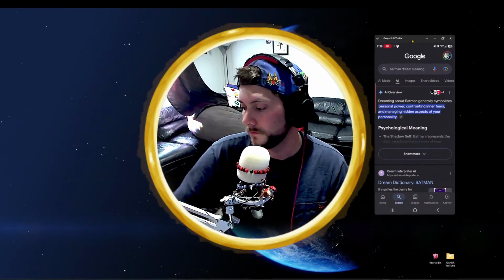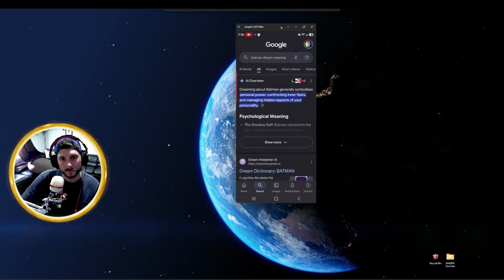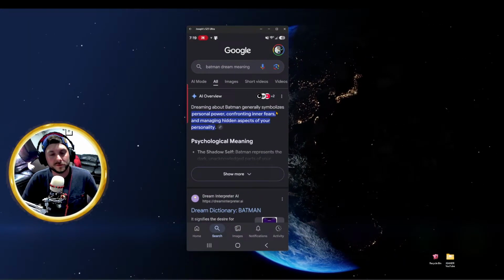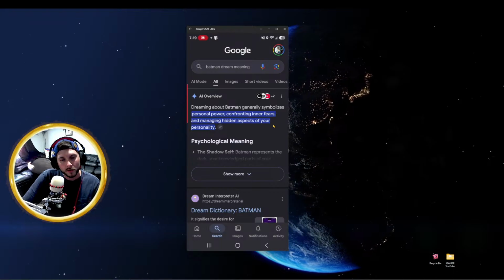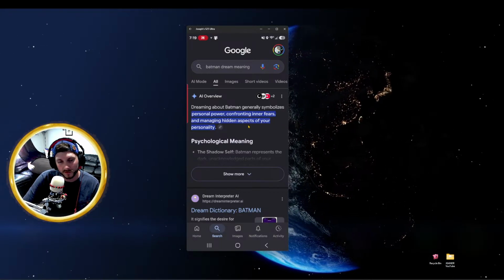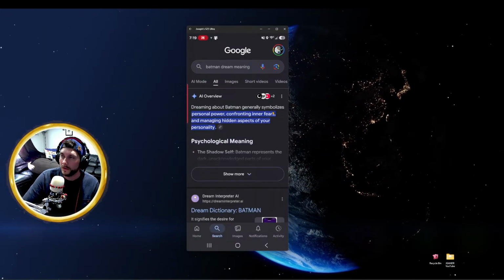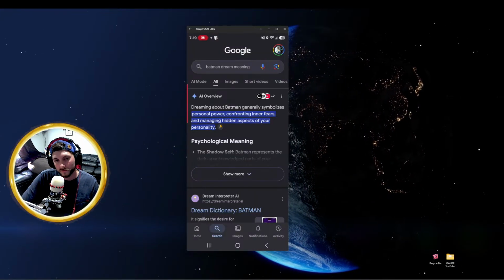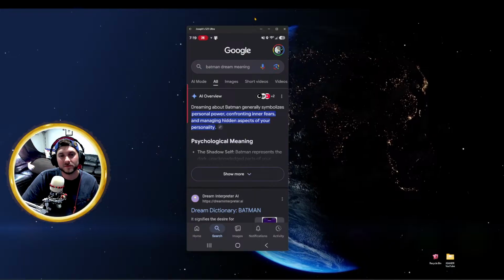Spread It Live Stream 7/30/2026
Hello none, hello all and welcome to the Live Stream! No edits here. What other way could I possibly put these up here with my busy lifestyle?

I'm scattered...I hope its entertaining to watch. Check out what its about and what it grows into. Life is always changing, whether we like it or not.

So, Hello from The Center of the World!

Links Promised:

BNI Success Squared on Facebook!

See the controller taken apart in one of the posts on my Business Page!
J Games & Repair Facebook Page (Shares BNI Stories and posts)

Cortland Collaborative!

Subjects by time:

Intro, Setup, Creative Goof Explaining
0:00-4:50

Day Start, Vulnerability, Changes, Opinions
4:51-7:40

BNI! My position within it. & AI
7:42-22:52

After BNI, Fumbling.
22:54-30:49

Coming soon!

30:50-END